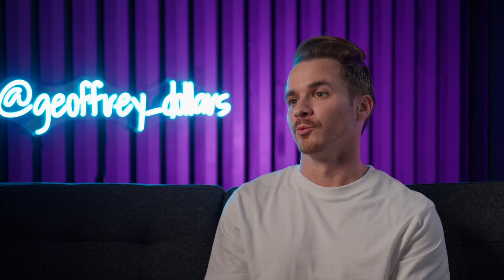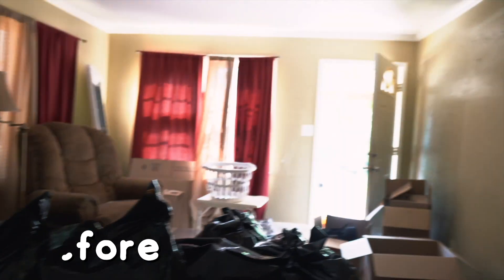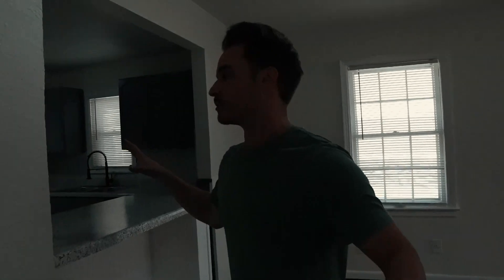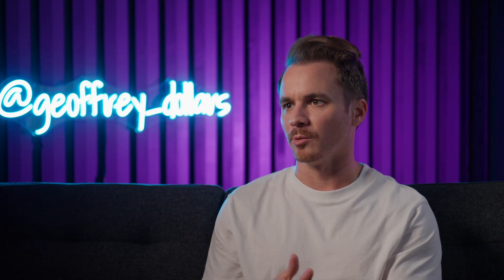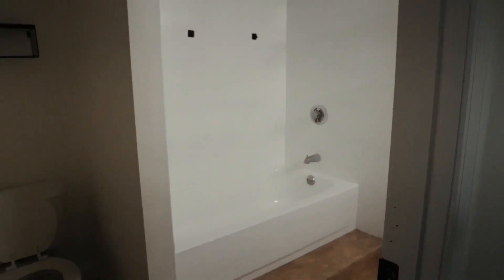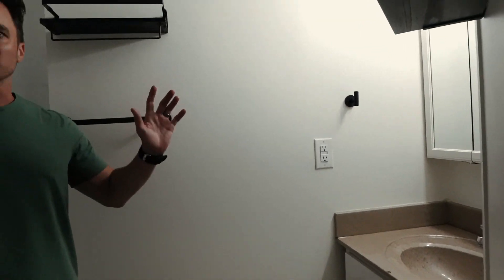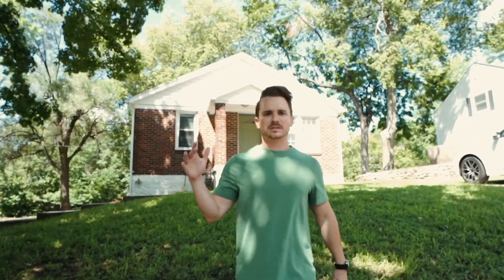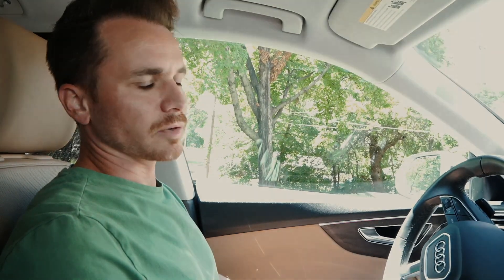How We Made $25,000 In 4 Weeks Flipping A House - Real Estate Riches Ep. 8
Want to know how we made $25,000 in just four weeks from flipping a house? In Episode 8 of Real Estate Riches, we break down every step of this fast house flip.

From working with a tight renovation budget to creative ways to save on costs, this project was about maximizing profit while keeping expenses low. If you want to make quick money in real estate or see how we did it, this episode is for you!

🔔New Real Estate Riches episodes drop every Wednesday 12 pm CST

I show you how to acquire assets and build wealth through real estate and business.

This video is about How We Made $25,000 In 4 Weeks Flipping A House - Real Estate Riches Ep. 8. But It also covers the following topics:

Flip A House In 4 Weeks
House Flipping For Quick Profit
How To Make Money Flipping Houses

✅ About Geoff Kudlacz.

Are you ready to unlock the secrets of real estate and entrepreneurship? On this channel, I show you how to flip houses and build a business that can make you $100,000 monthly. I’m just a regular guy who started with nothing and turned it into a $75,000,000 real estate empire, flipping over 200+ homes.

Here, you’ll find the real, actionable advice you need to succeed—none of the fluff you see elsewhere. I teach you the lessons that matter if you want to break free from the 9-5 grind and live on your terms. Real estate was my ticket out; it can be yours, too.

Join me on this journey to financial freedom and wealth through real estate. I'm glad you're here.